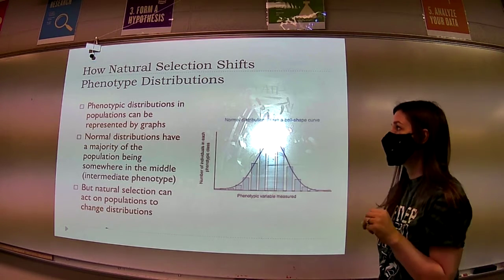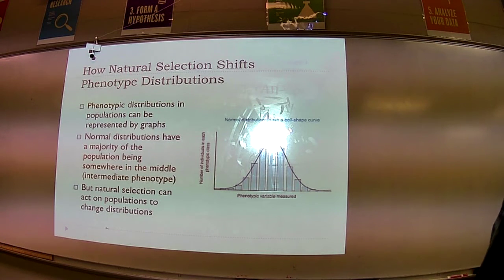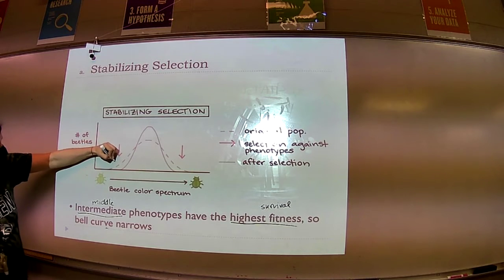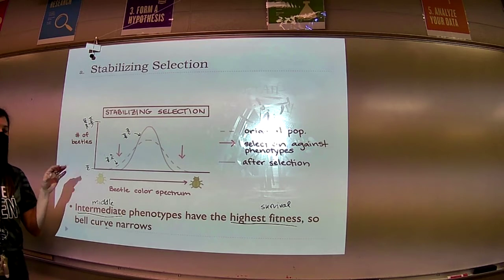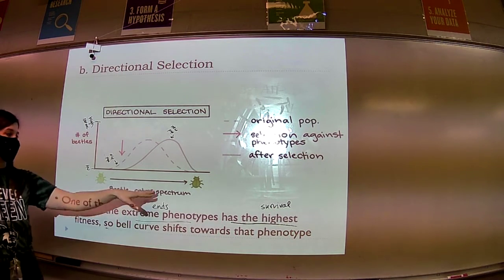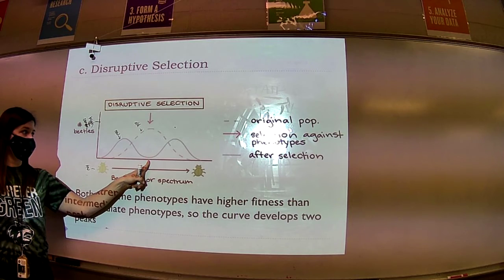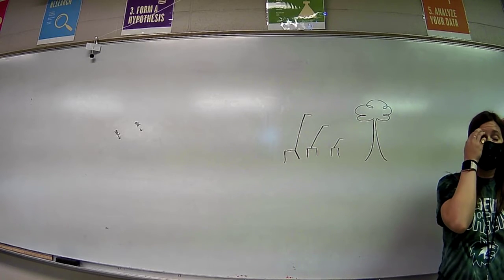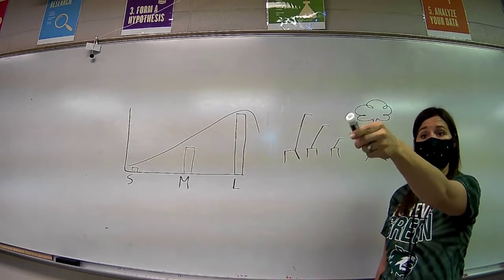Types of Natural Selection - Bio